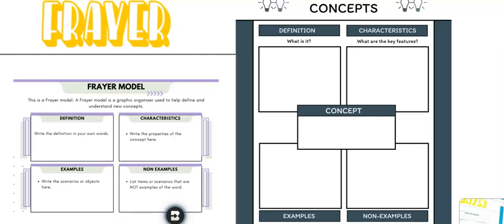CW for 11-18-25 Lecture for pt. 2 Identifing Key words